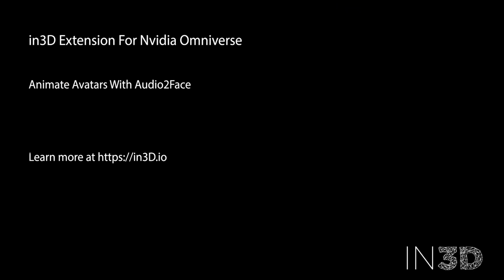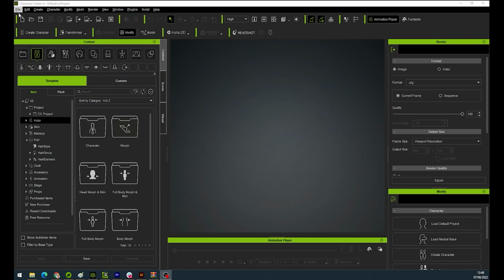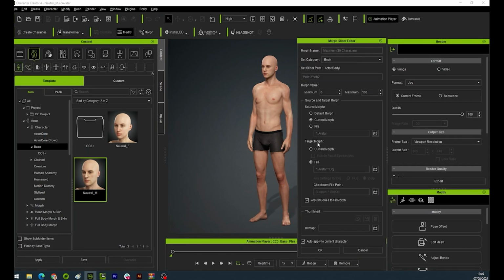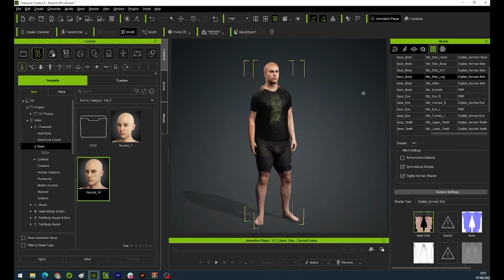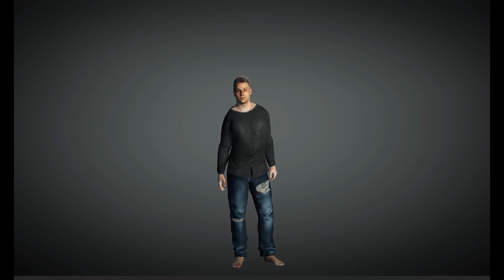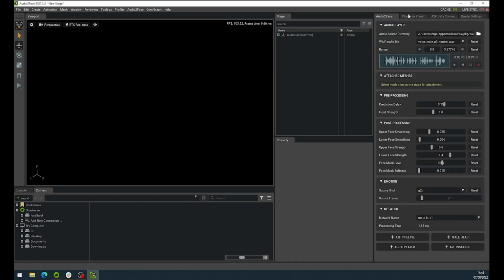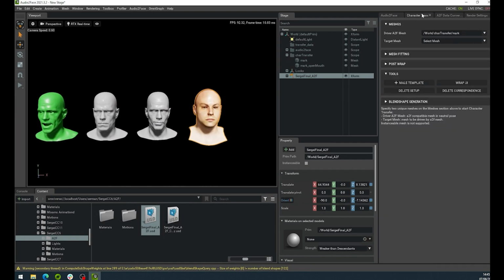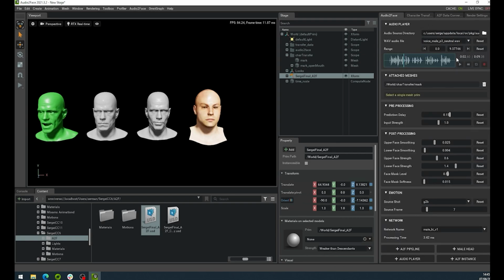HOW to make AVATARS SING? - Nvidia Omniverse with Audio2Face Tutorial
IRL Metaverse Avatars sing in Nvidia Omniverse with Audio2Face!
Here's a quick tutorial.